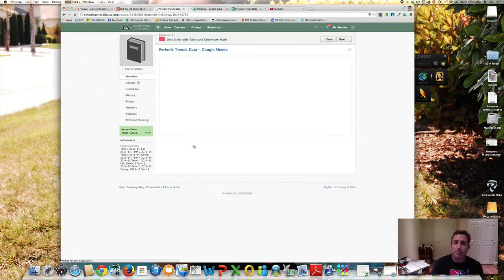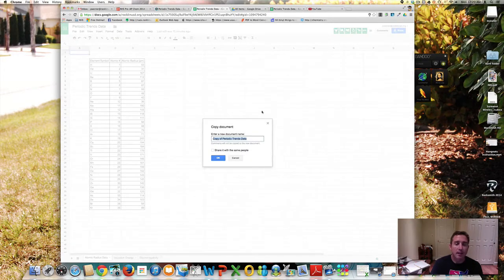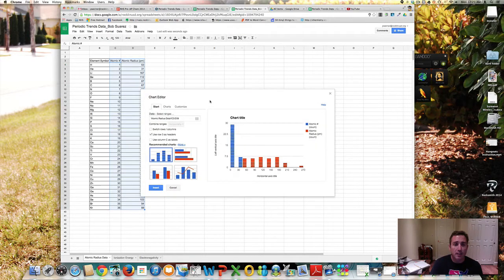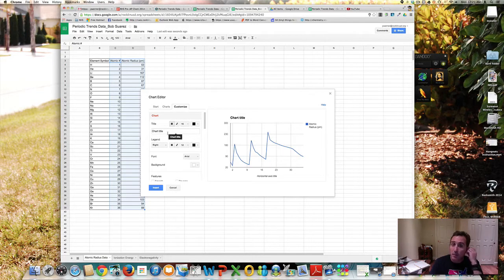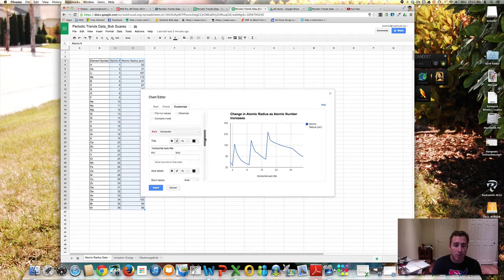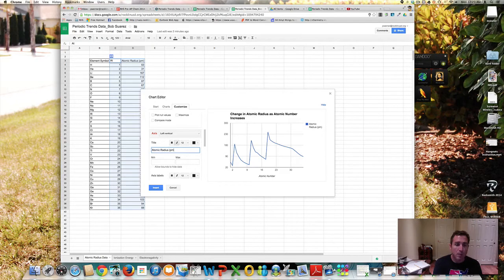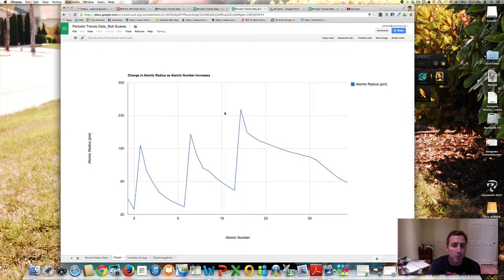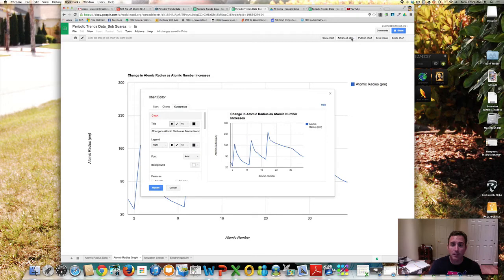Create Chart in Google Sheets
For General Chemistry - Unit 2 at Rocklin High School